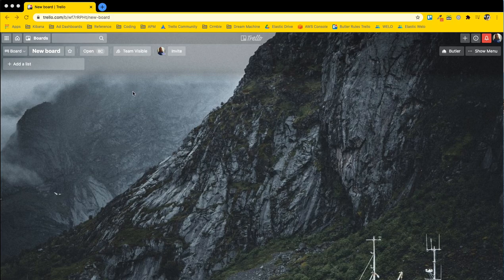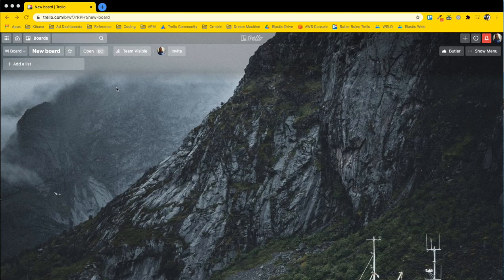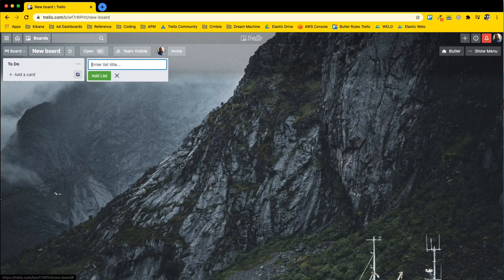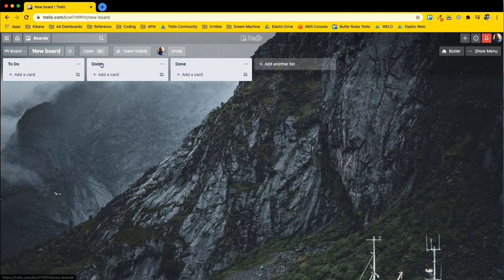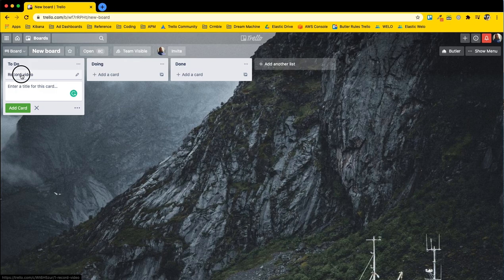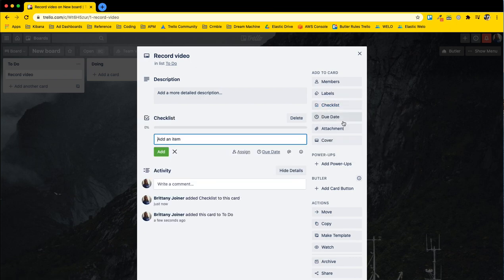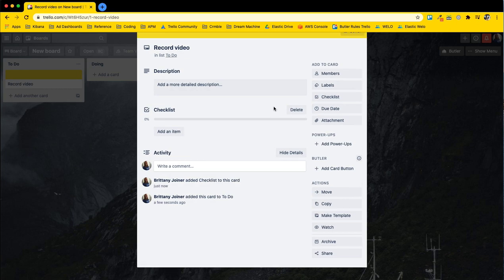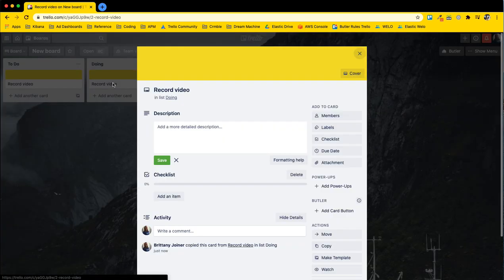What is a Trello board?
In this video, Atlassian Community Leader and Trello expert, Brittany Joiner, answers the question: “What is a Trello board?”